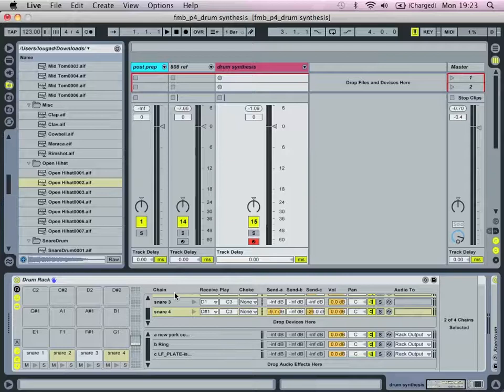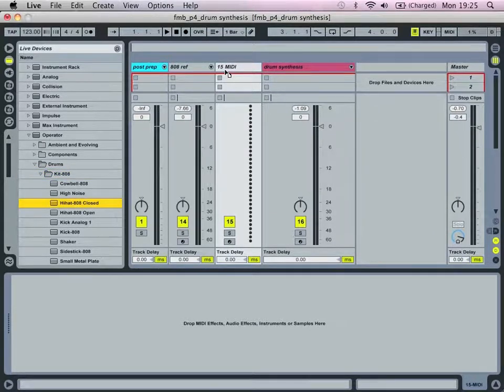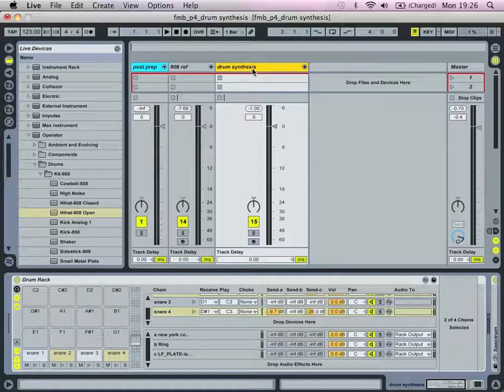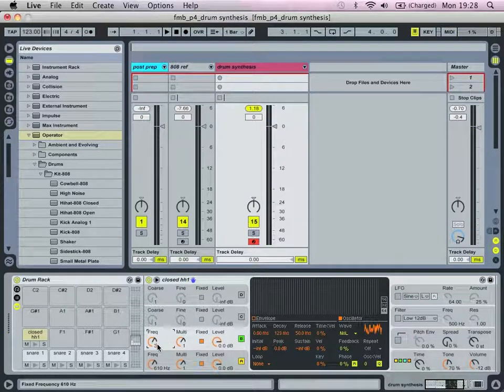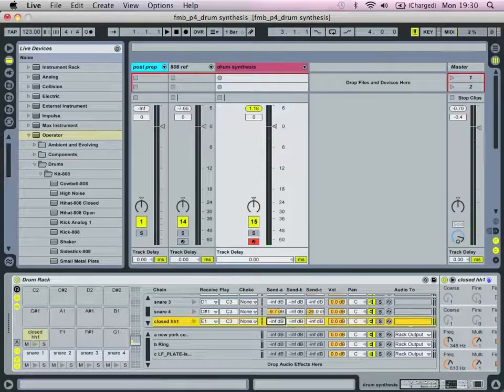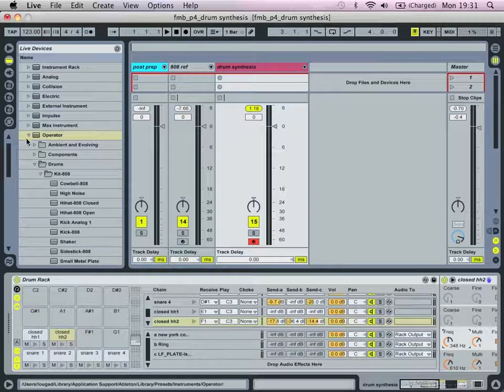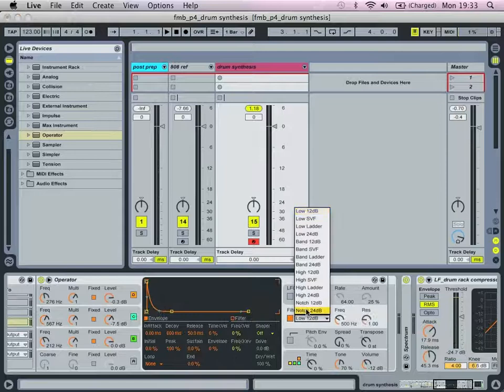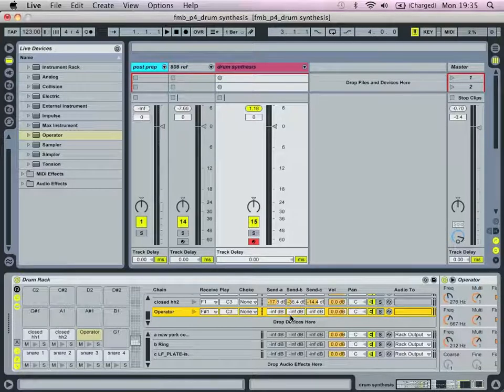drum synthesis with ableton live - video 4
This video is part of a series where I will be looking at drum synthesis using ableton. Initially I will be looking at emulating some well known electronic drum sounds, then progress to looking to some less typical sounds, and then finally to build some usable loops out of all the sounds that we have developed.